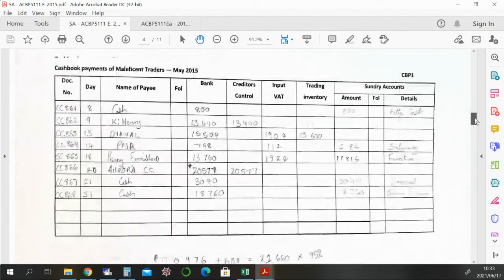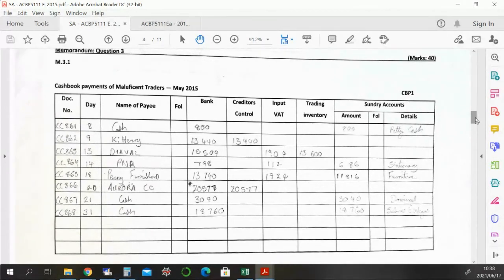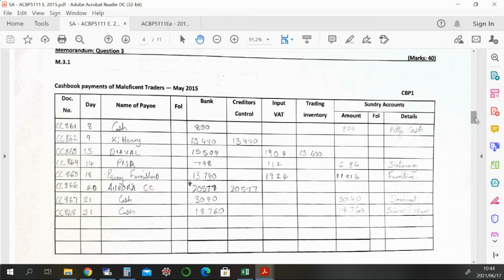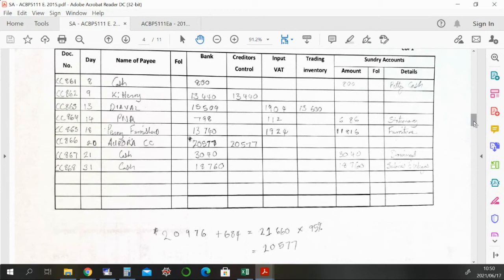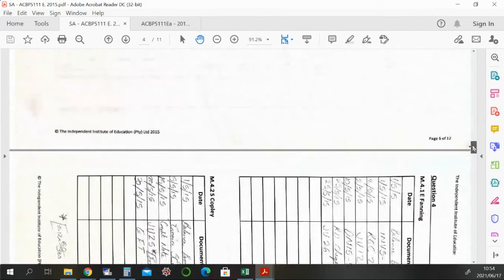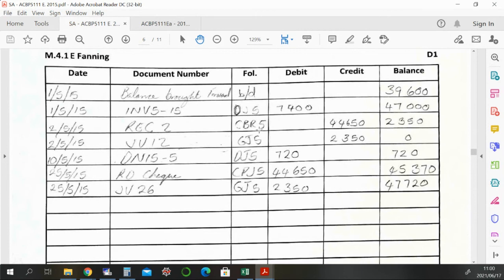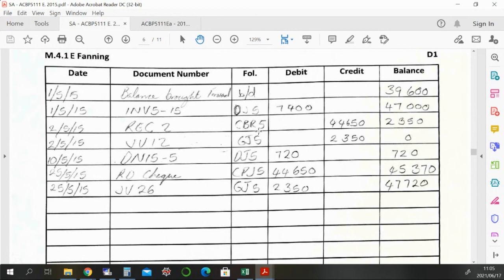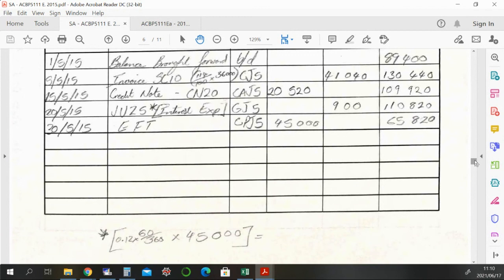ACBP5121 - Exam revision: Exam Paper 2015 - (17.06.2021) [Recording 1]